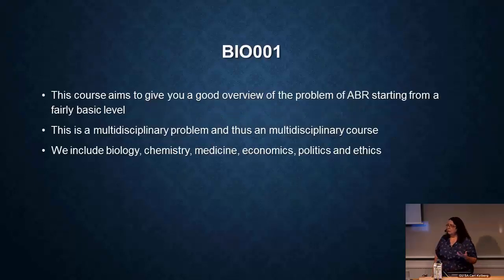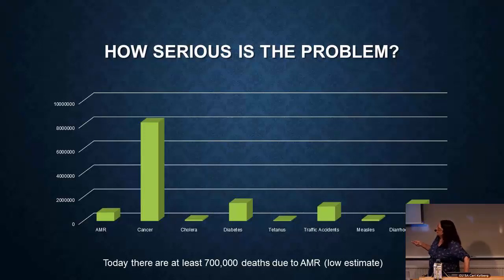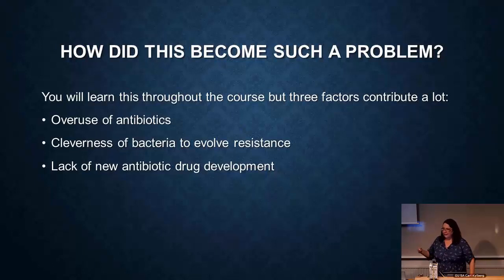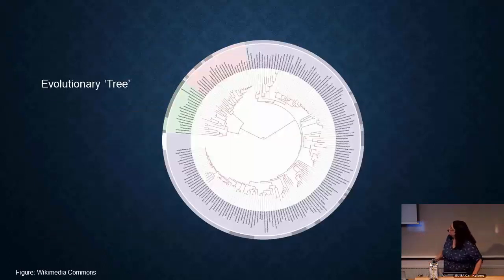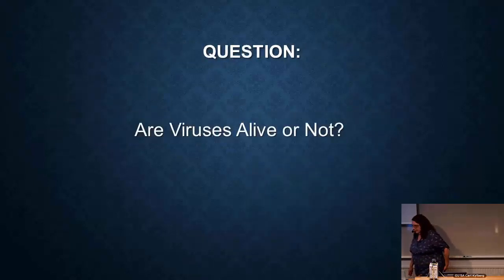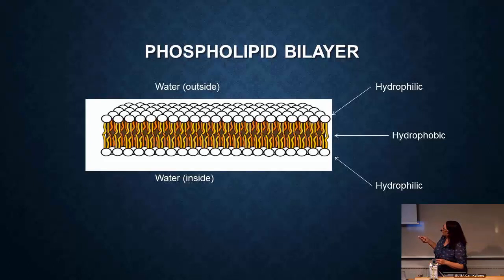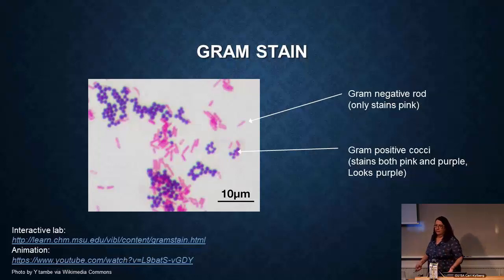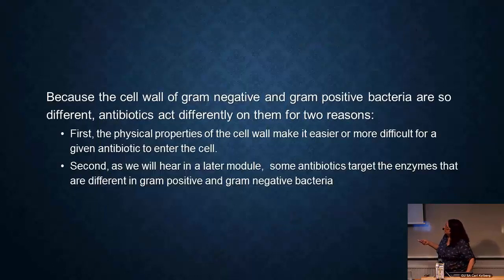The problem of Antibiotic Resistance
The problem of antibiotic resistance Lecture 1